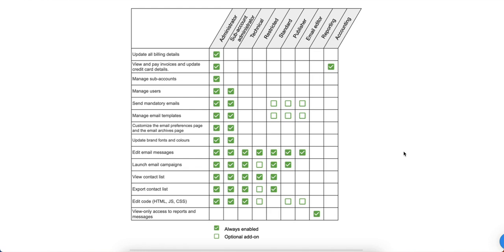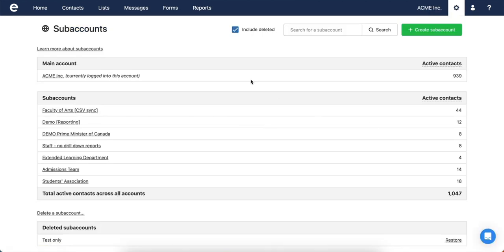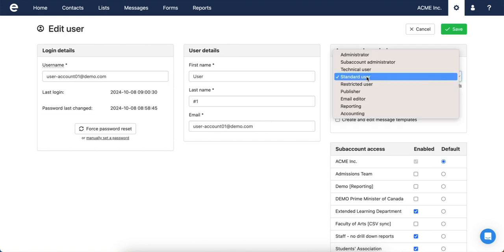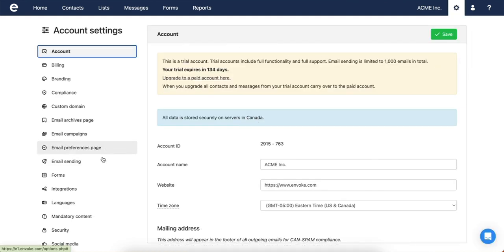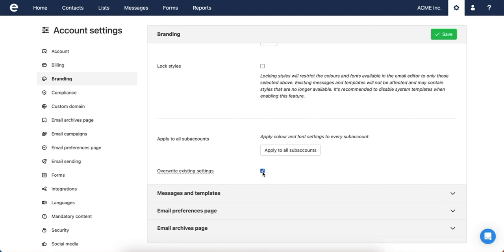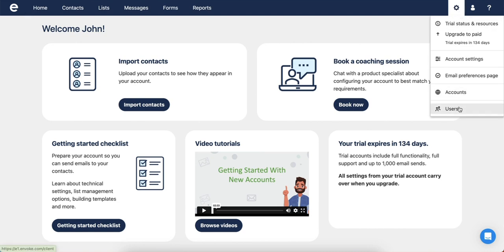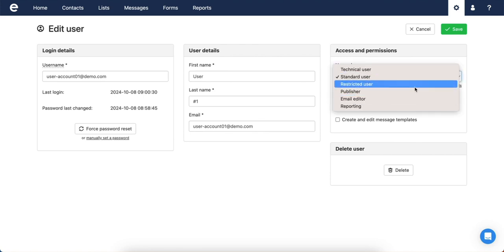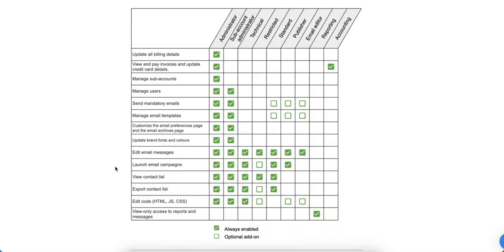How to Set Up Sub-accounts for Multi-Department Email Management | Envoke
Learn How to Set Up Sub-accounts for Multi-Department Email Management

Envoke is a Canadian email platform built for communicators, not marketers, with all data stored in Canada. This tutorial shows you how to set up and manage sub-accounts for organizations with multiple teams or departments—giving each group their own workspace while maintaining centralized oversight and control.

📌 Video Timestamps:

0:01 - Introduction to sub-accounts in Envoke
0:17 - Administrator capabilities and highest-level access
0:35 - Viewing and managing all sub-accounts
1:08 - Creating users and assigning sub-account access
1:22 - Viewing user list and their sub-account assignments
1:42 - Updating user permissions and changing roles
2:11 - Assigning users to single or multiple sub-accounts
2:32 - Security settings control across all sub-accounts
2:52 - Managing branding settings as an administrator
3:05 - Applying colours and fonts to all sub-accounts
3:41 - Sub-account administrator capabilities
3:49 - What sub-account admins can and cannot do
4:18 - Managing users within your assigned sub-account
4:38 - Permission restrictions for sub-account administrators
5:17 - Why security settings aren't available to sub-account admins
5:32 - Branding controls limited to your own sub-account
5:56 - Overview of other user roles and their access levels

What You'll Learn:
- How to create and delete sub-accounts
- Setting up different user access levels and permissions
- Understanding administrator vs. sub-account administrator roles
- Managing security and branding settings across departments
- Giving teams independence while maintaining organizational control

Real-World Use Cases:

Post-Secondary Institutions: Set up separate sub-accounts for Admissions, Student Services, Alumni Relations, and Athletics—each with their own contact lists and templates, while maintaining centralized oversight and brand control.

Municipalities: Create sub-accounts for Public Works, Parks & Recreation, Emergency Services, and Community Programs. Each department manages their own communications while you maintain admin access and reporting across all departments.

Associations: Give regional chapters or member committees their own sub-accounts to manage local communications, while the national office maintains visibility and control over all messaging and brand standards.

How This Helps You:
Perfect for organizations with multiple teams who need their own email workspaces but require centralized administration, brand consistency, and security controls. Give departments autonomy while maintaining oversight.

Envoke works with communicators in post-secondary institutions, associations, municipalities, government, public health, and more across Canada.

Ready to streamline your multi-department communications?